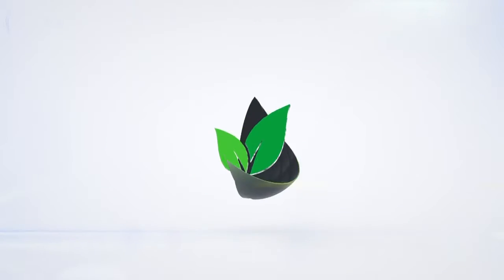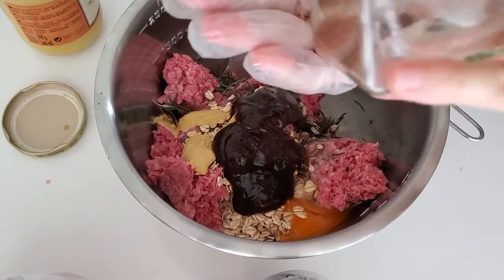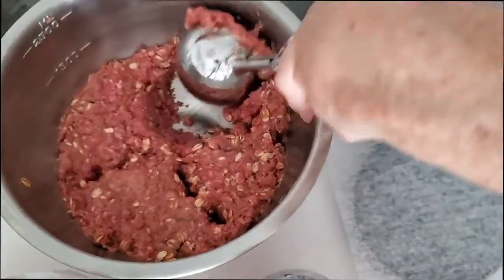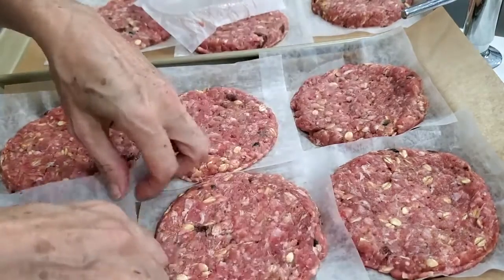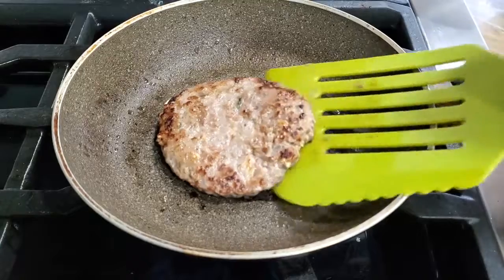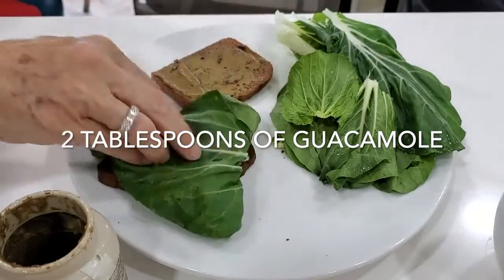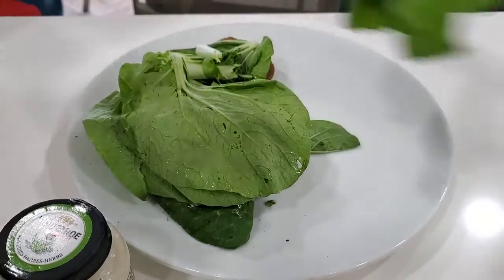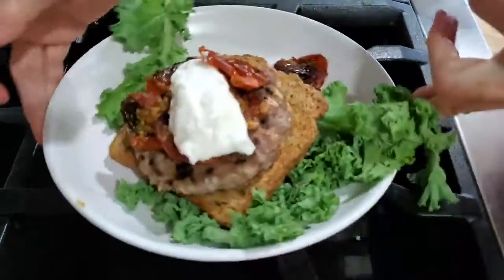HOW TO MAKE Special Burger Patty : Amazing and Simple Burgers by Chef Pachi Gallo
Eat at home like at a restaurant. These easy to make homestyle burgers are amazing, super healthy, and easy to make. Just add to your ground beef rosemary, mustard, oats, bbq spice mix, salt, bbq chipotle sauce, and an egg.